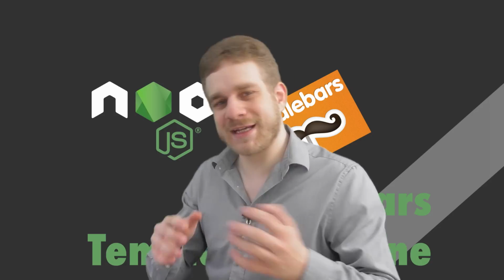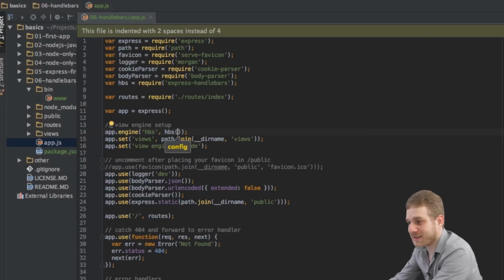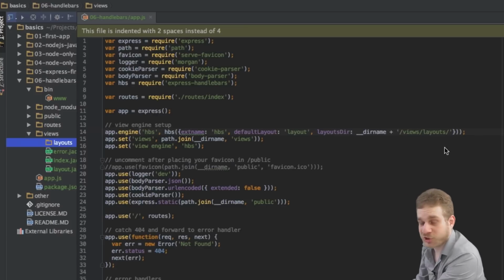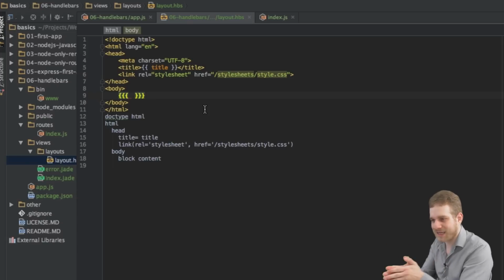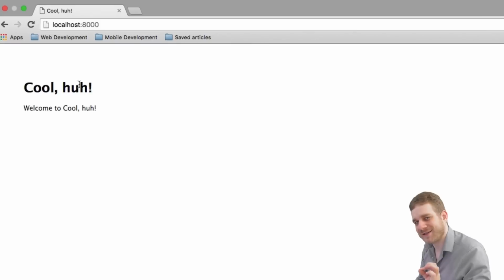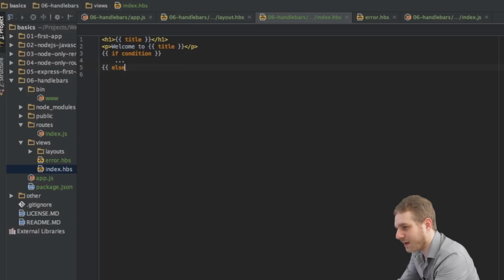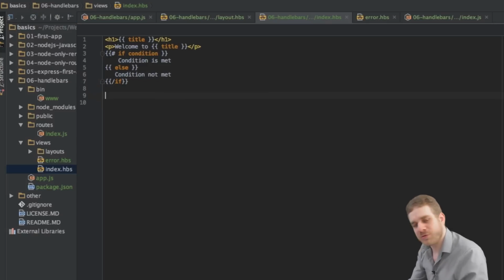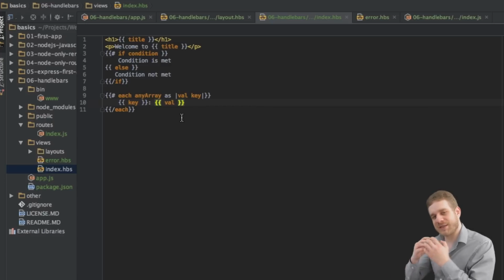Node.js + Express - Tutorial - Handlebars Templating Engine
Part of a complete node.js series, including the usage of Express.js and much more!
This video introduces you to the Handlebars templating engine. It shows how to install and configure it, as well as how to use it.

Learn Node.js from scratch with my "Node.js - The Complete Guide" course